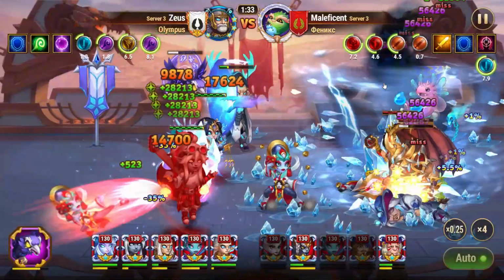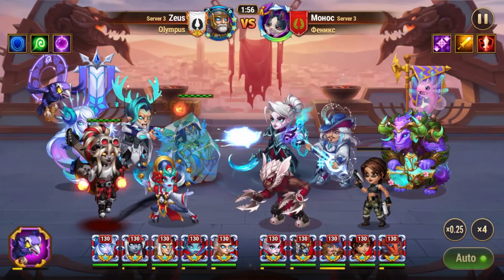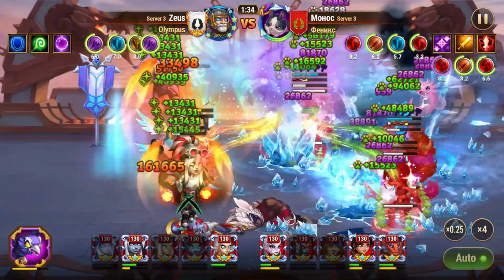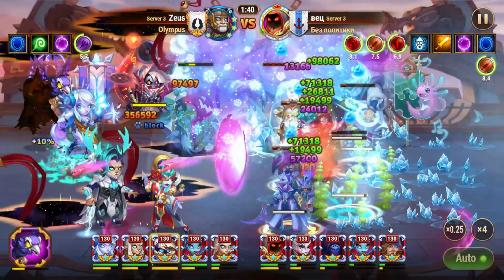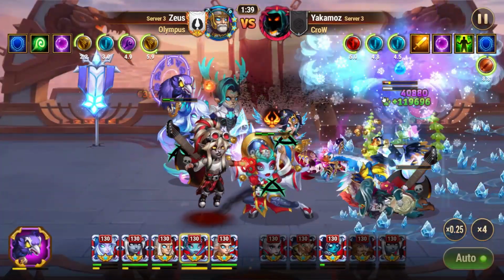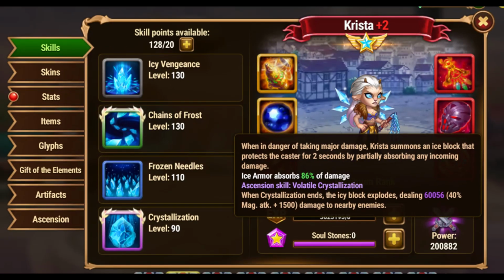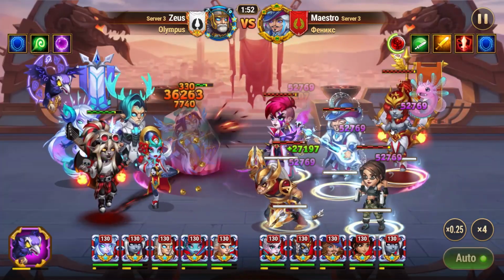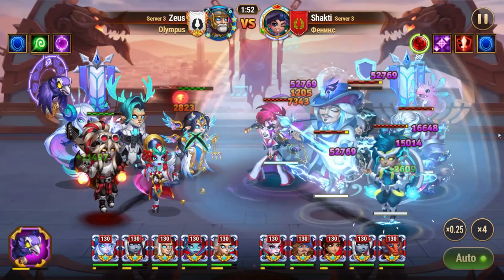Krista Ascension Skills Tested | Hero Wars Strategy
Reward: 200 energy, 150000 Gold, 400 Emeralds, 25 Ginger Soul Stones

Krista just got a major rework in Hero Wars, and the results are game-changing. From reworked Chains of Frost to brand-new ascension skills like Generous Water Mark and Volatile Crystallization, Krista’s entire playstyle has been shaken up — and today we’re diving into everything you need to know.

If you’ve ever built a Lars and Krista team, or if you’ve been waiting for her to shine in the current Hero Wars meta, this is the video you don’t want to miss. I’ve tested Krista in dozens of battles, paired her with heroes like Augustus, Aidan, and Polaris, and studied exactly how her new abilities work in real fights. Some of the results were surprising, and they reveal both her new strengths and her lingering weaknesses.

Krista’s rework isn’t just about higher numbers. It’s about mechanics that change how your whole team functions. Chains of Frost now cuts enemy Magic Defense twice as hard, making her the perfect enabler for magic-heavy lineups. Water Mark can no longer be cleansed by Sebastian or removed by other debuffs, meaning her pressure sticks every time.

Her ascension skills take it further. Generous Water Mark turns your magic damage into healing, adding conditional vampirism that can save your casters in drawn-out fights. Crystallization now comes with Volatile Crystallization — an explosion that punishes enemies when her ice block ends. These are the details that make Krista far more than “just another mage.”

💡 KEY TAKEAWAYS

Chains of Frost now reduces Magic Defense by over 17k, opening the door for stronger magic team damage.

Water Mark can’t be cleansed, giving Krista consistent value in every fight.

Generous Water Mark provides healing for magic damage dealers, but pure and physical damage don’t benefit.

Krista and Augustus have poor synergy since Augustus converts magic to pure damage, cutting off the healing.

Crystallization’s ice block timing can be inconsistent with Aidan — sometimes helpful, sometimes harmful.

Volatile Crystallization adds 60k AoE damage when the ice block ends, rewarding aggressive enemy focus.

The new Magic Penetration skin frees Krista from relying on Orion for penetration support.

Isaac still shuts down Lars–Krista comps on defense, leaving her as a strong offensive option but a risky defender.

Hero Wars is a game of details. Knowing how reworked heroes function gives you the edge in Guild Wars, Arena, and Asgard battles. Krista’s changes make her much more reliable in offense and open new team-building options, but only if you understand her conditions and timing. Pair her wrong, and you’ll lose value. Pair her right, and she’ll turn fights in your favor with sustain, burst, and defense-breaking power.

This isn’t just another patch — it’s a shift in how Krista fits into the Hero Wars meta, and players who adapt fastest will come out on top.

🎯 YOUR TURN

What do you think about Krista’s rework? Have you tested her with Aidan, Augustus, or Polaris yet? Share your experiences in the comments — I’d love to see how other Guardians are using her.

More guides, strategies, and deep dives are on the way, and you’ll want to be ready.

Salute and friendship!